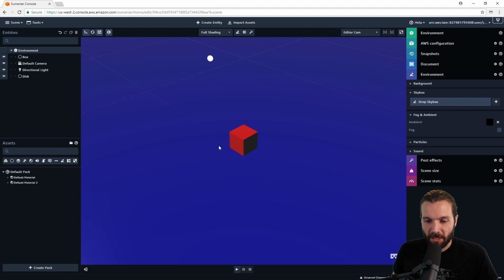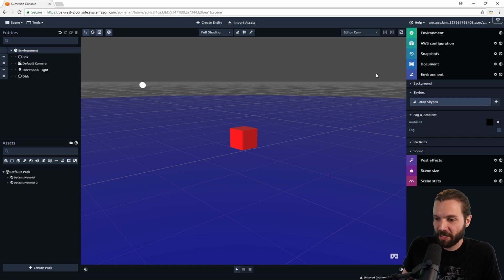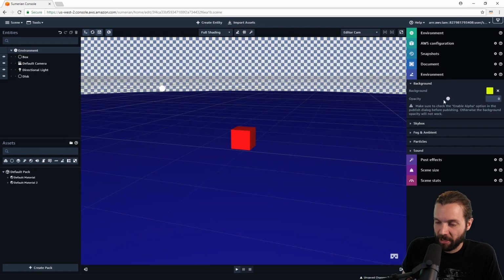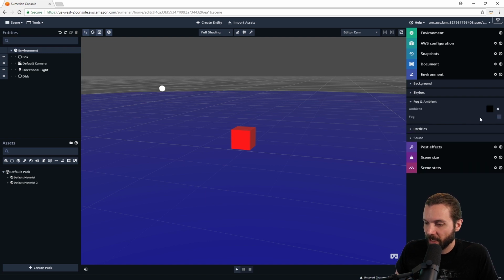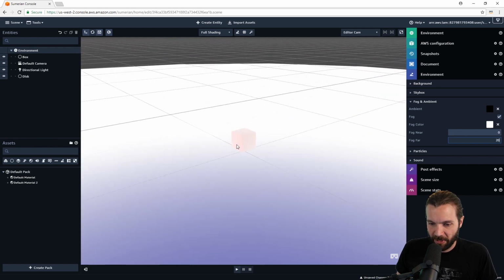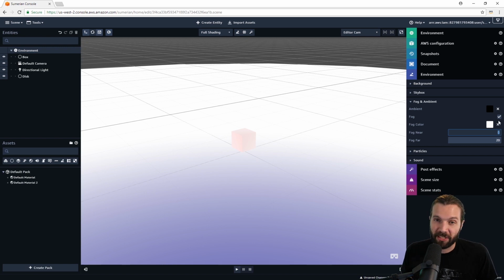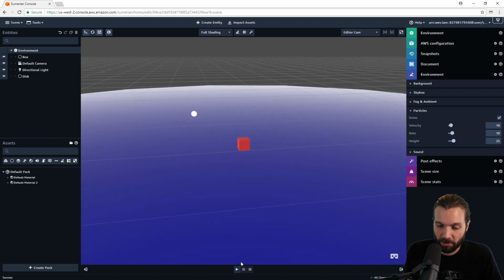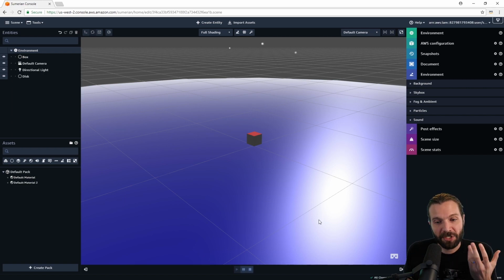Environment Component Basics (Amazon Sumerian)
Welcome to Amazon Sumerian! Join us as we discuss Fog and Ambient Settings, Particles, Background, & Sound Settings and offer our assistance to make your Sumerian experience amazing!